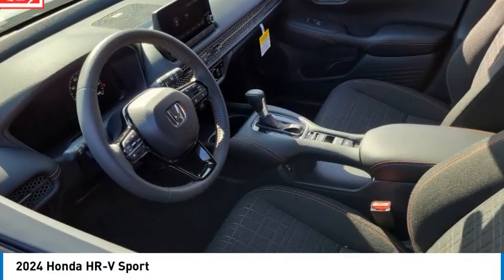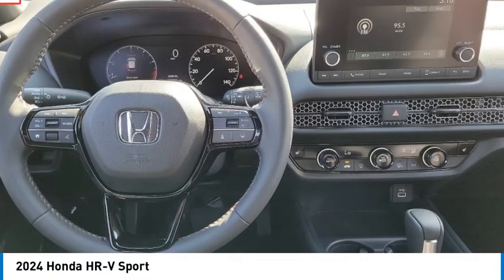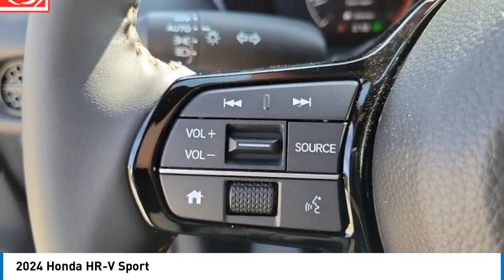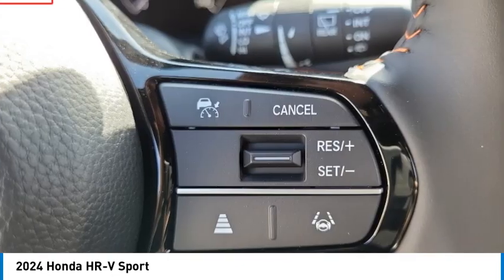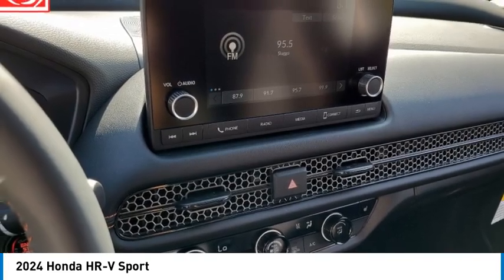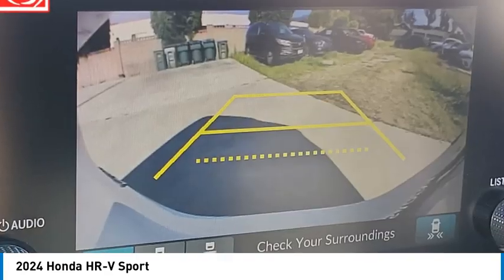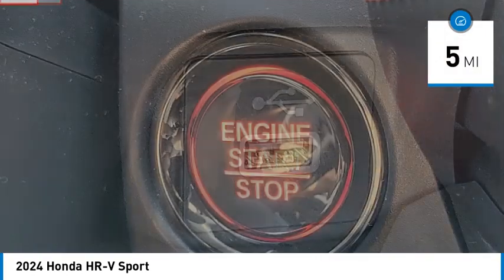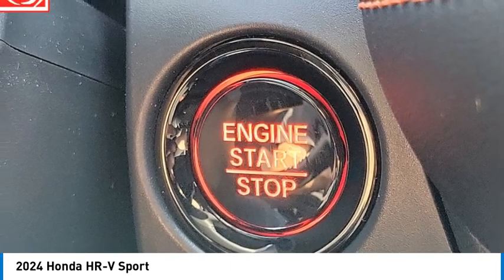2024 Honda HR-V Pasadena Los Angeles Glendale Alhambra Cerritos Orange County 2401271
2024 Honda HR-V Sport

Looking for the right vehicle? Today could be your lucky day. this 2024 Honda HR-V could be yours.